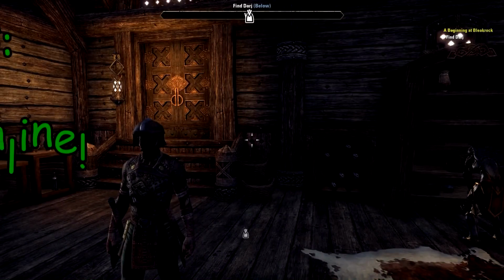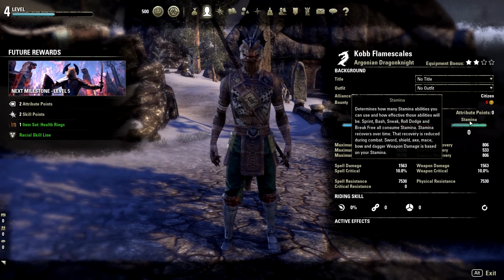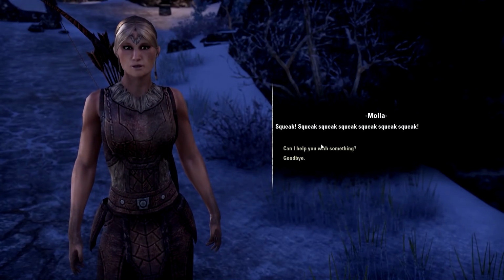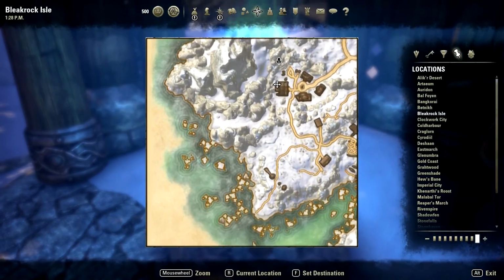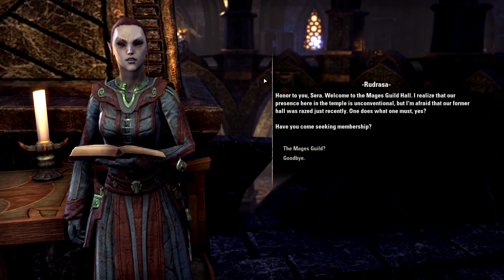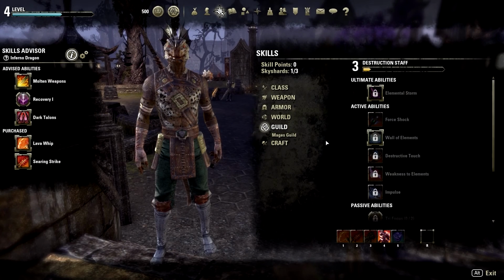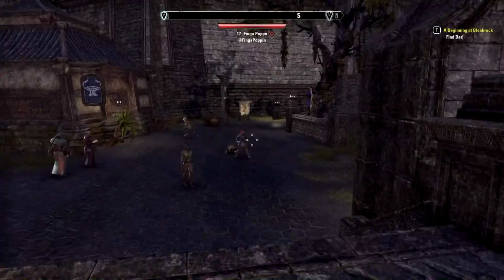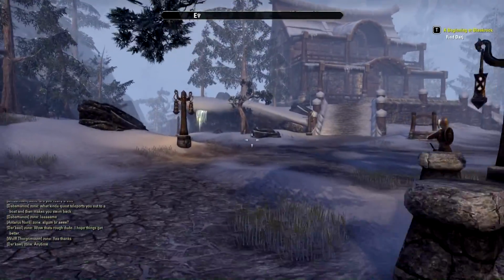Magzie Plays: Elder Scrolls Online! EP:2 Fighter & Mage Guild!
In this episode equip our staff and do some before LP preparing for the June start.